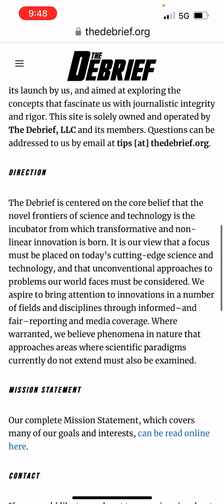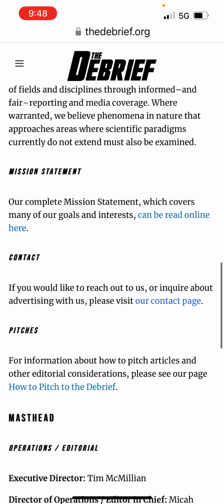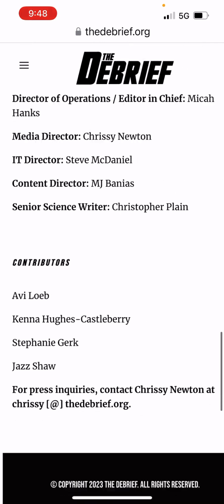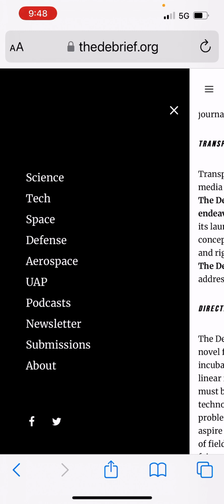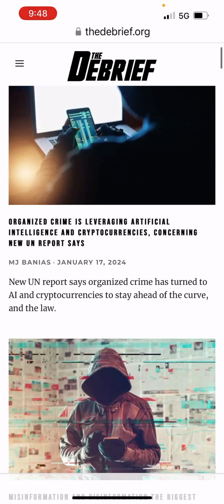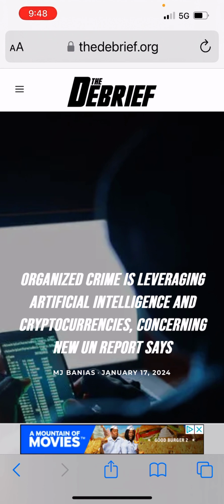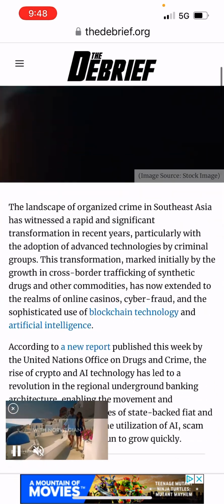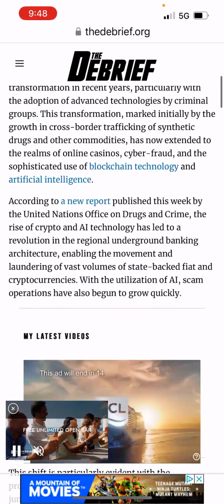Mobile Website Audit of TheDebrief.org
Today we are taking a look at the mobile site version of thedebrief.org.

It’s a website that was recognized recently as succeeding in its category for organic search traffic, and so dropped in to take a look around and see how it would affect me as a first time visitor.

My goal is always to share best practices and worst practices with small business owners using real life website examples.

Most small business owners don’t have the resources to pay a team to design and build a custom website and they don’t have the time and energy to focus on every single aspect of marketing and optimization, so I create these videos to showcase best practices and worst practices to give you input for free on how to improve your own website.

We’ll talk about usability and user experience as well as branding, site speed, and messaging.